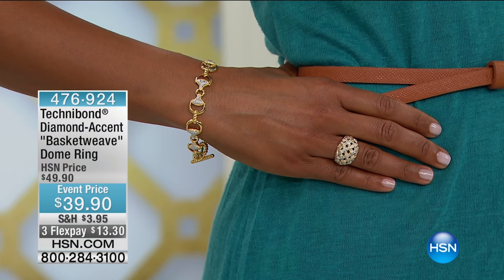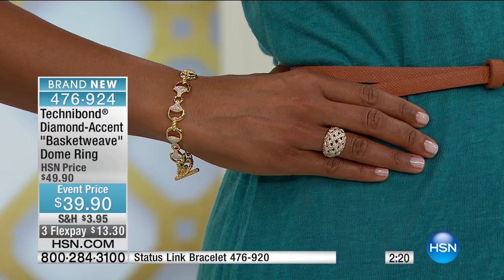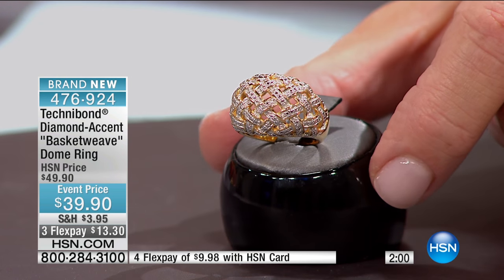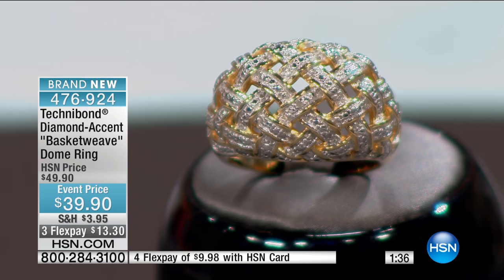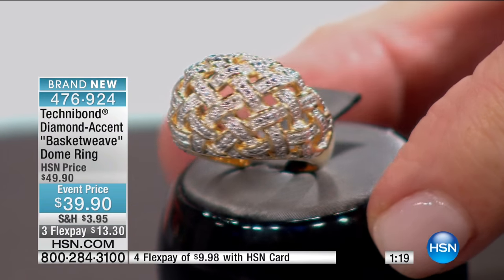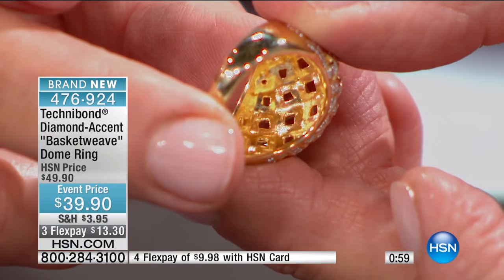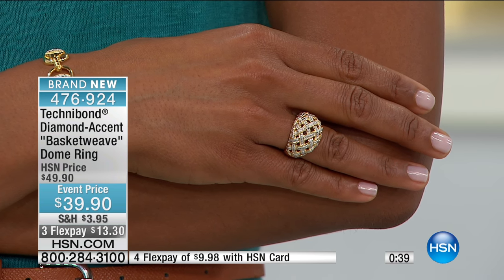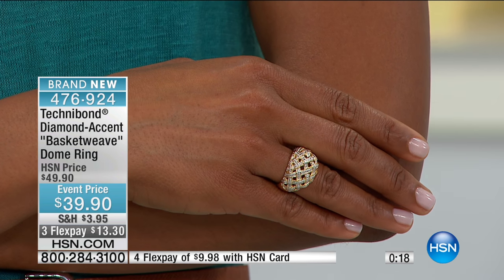Technibond DiamondAccent "Basketweave" Dome Ring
The shine is strong with this one. This ring's bold domed silhouette gets an intriguing twist with a charming basketweave design. Accented with a...